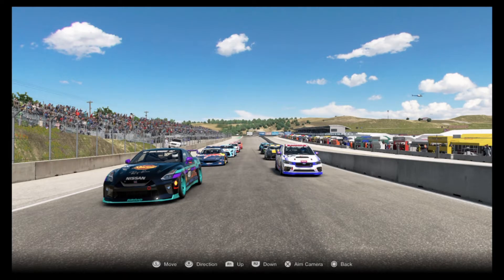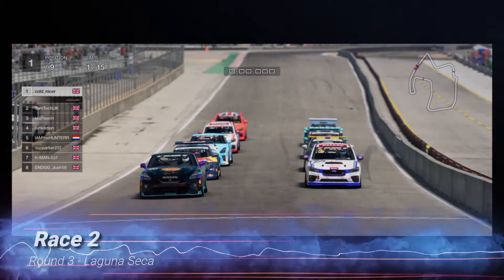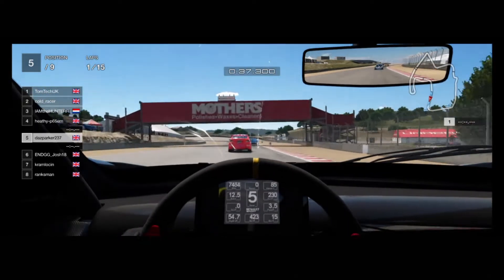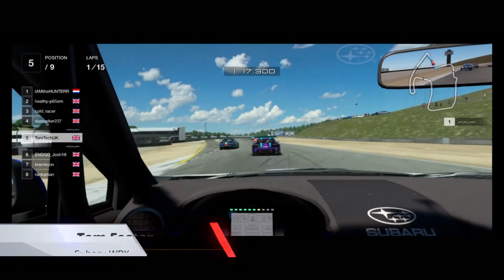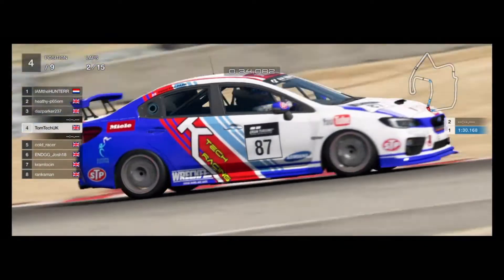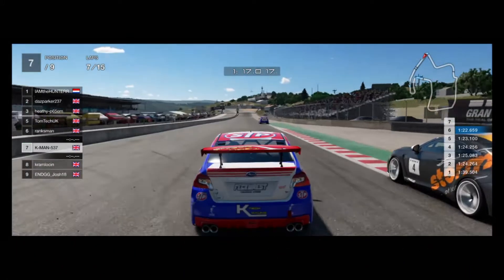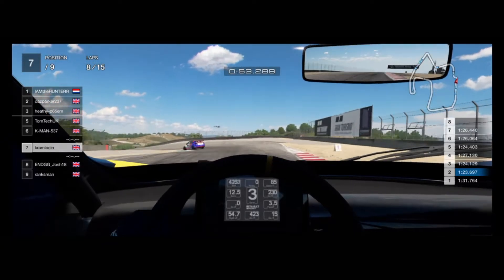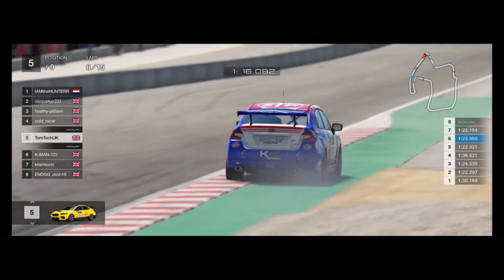FeckWrest Touring Cars Online Championship - Season 2 - Round 3 - Laguna Seca - Race 2